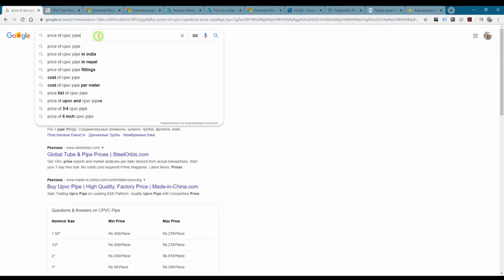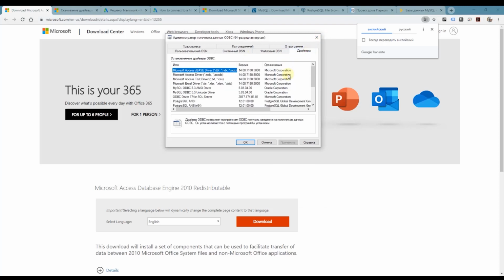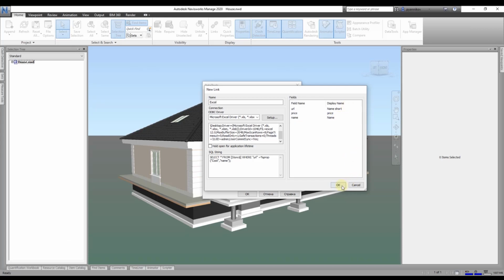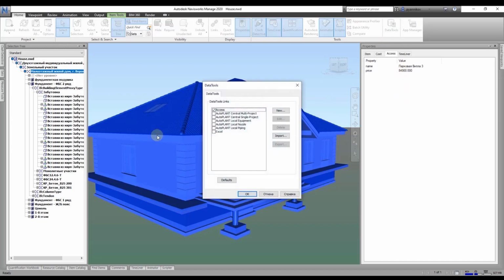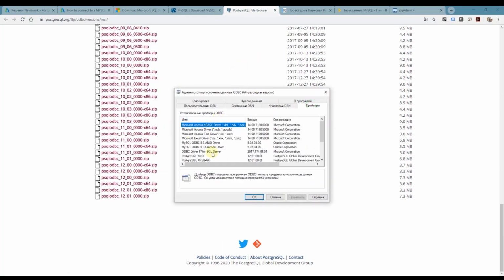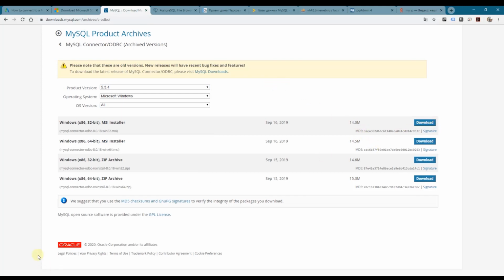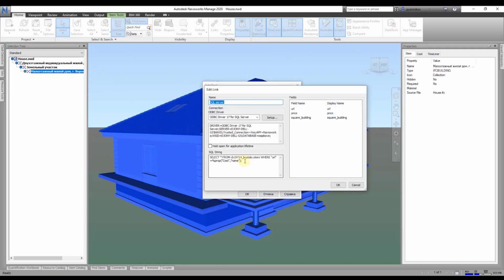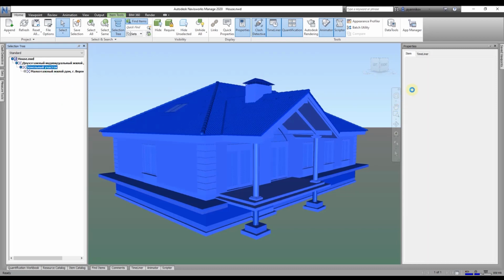Navisworks DB link with Excel, Access, SQL Server, PostgreSQL, MySQL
Connecting to Navisworks - from Excel to linking to a web site. Detailed instructions, with debugging.
Timeline:
00:19 Downloading tables in Excel from the Internet
3:59 About the ODBC driver
5:44 Connection to Excel
11:18 Connection to Access
13:03 Connection to SQL Server
15:35 PostgreSQL connection
19:05 Connection to MySQL through conversion to SQL Server
25:20 Data from the site in Navisworks
28:18 Ideas for Automation with SSIS